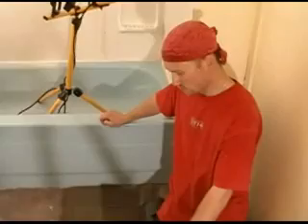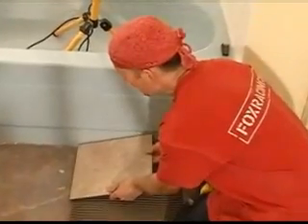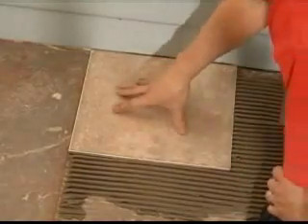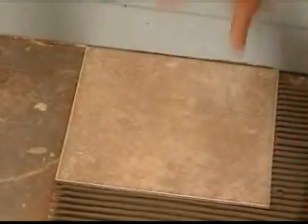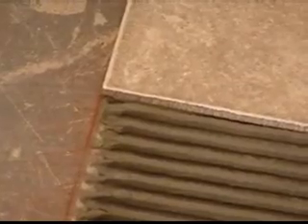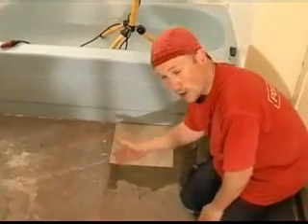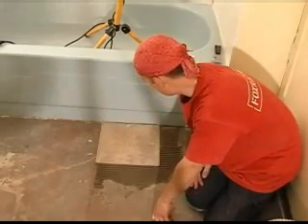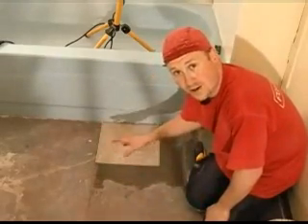Floor Tile Laying - Part 1 - Laying The First Floor Tile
With your floor tile mortar spread, the next step is to begin your floor tile laying. The first floor tile you lay is the most important, so here's a look at why you need to lay this floor tile correctly, and what can go wrong if it is not aligned properly.  Distributed by Tubemogul.